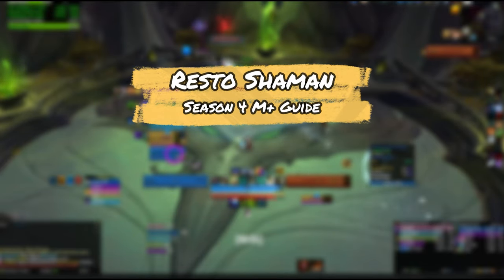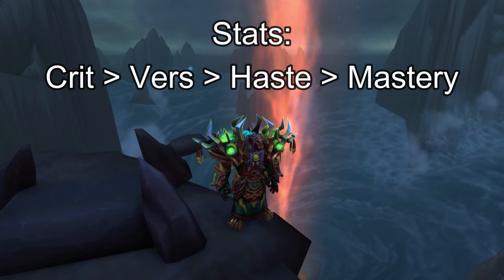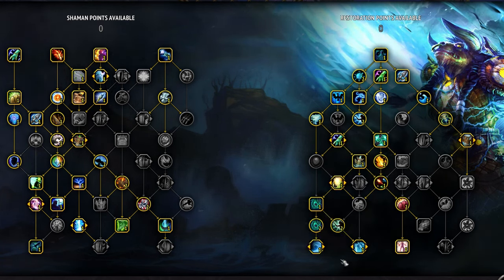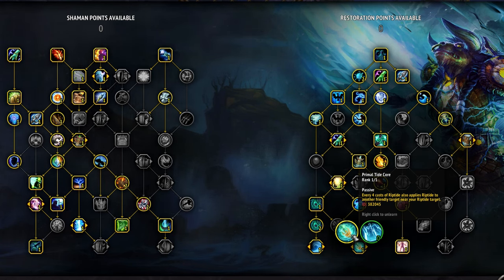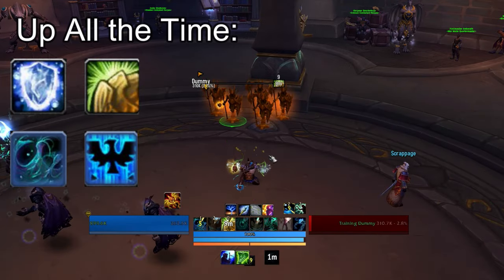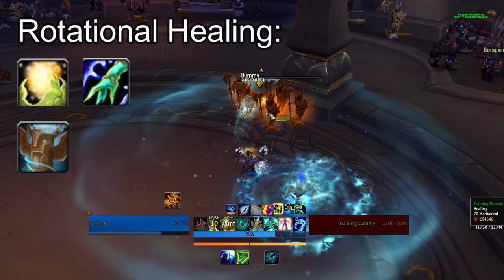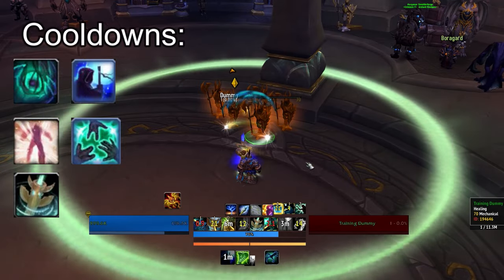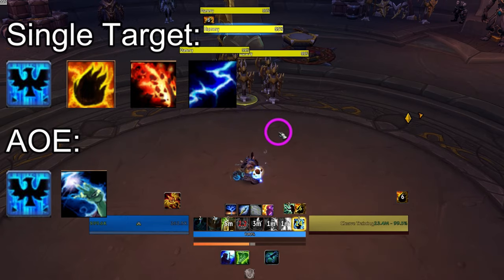Resto Shaman Mythic+ Guide Dragonflight Season 4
Resto Shaman talents, stats, tier set bonus, and how to play.

Talent Export (Chain Heal): BgQAAAAAAAAAAAAAAAAAAAAAAAAAAAAAAAAAAAIhkkkkSSJpIJNBNIpEESJJEASLBkkokERSgA